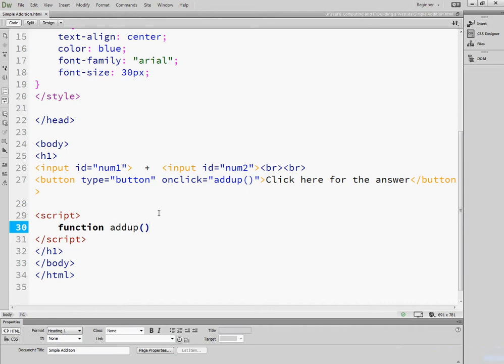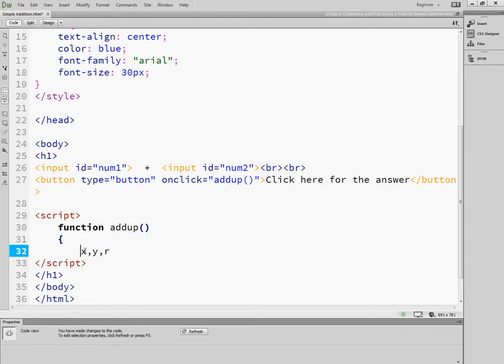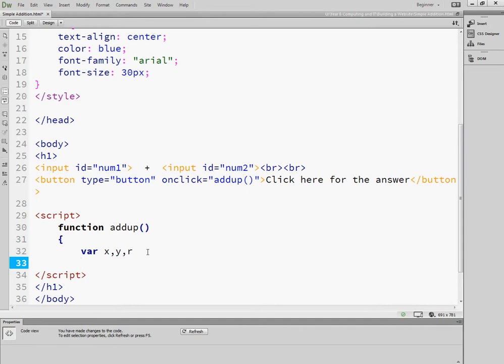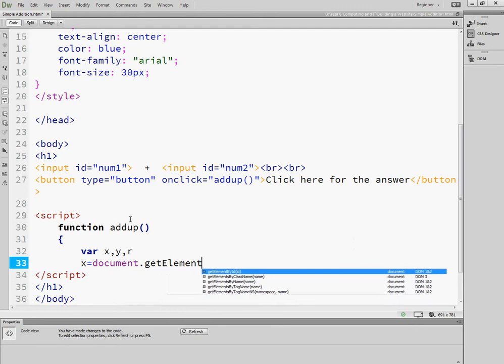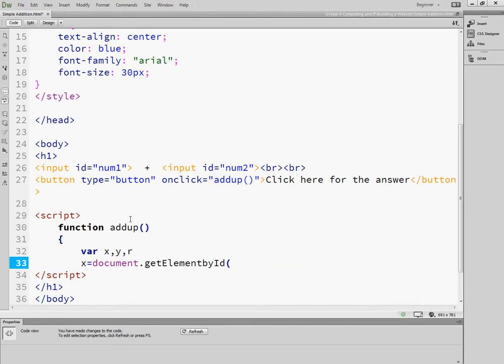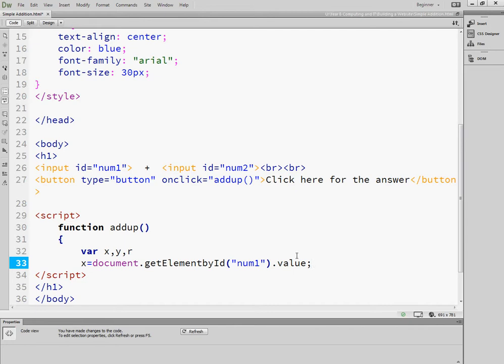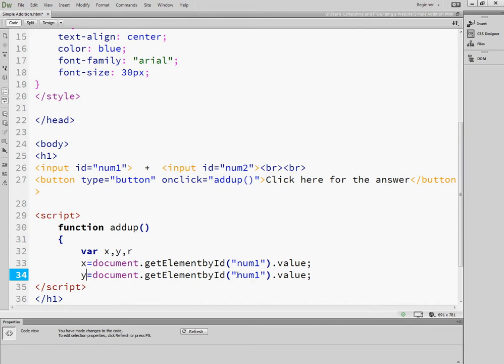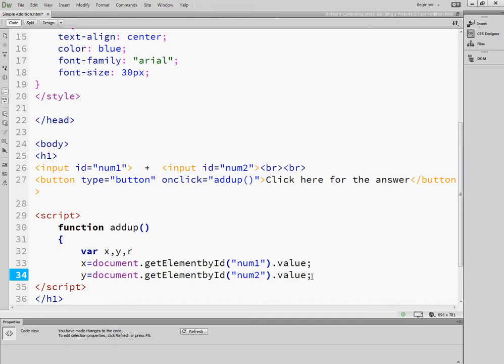Using Javascript for simple addition part 7